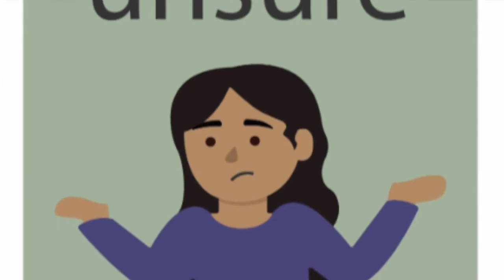K 1st 5 22 20 Writing